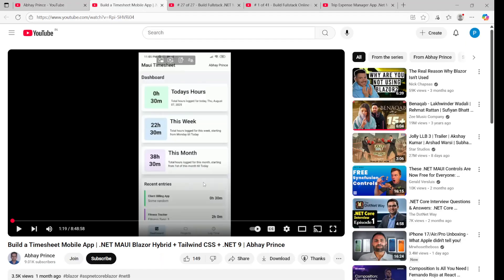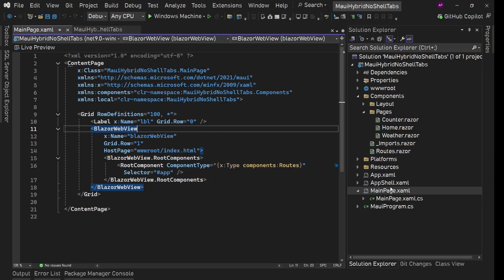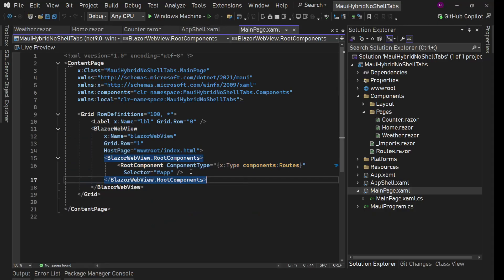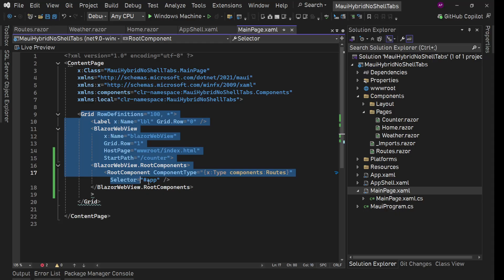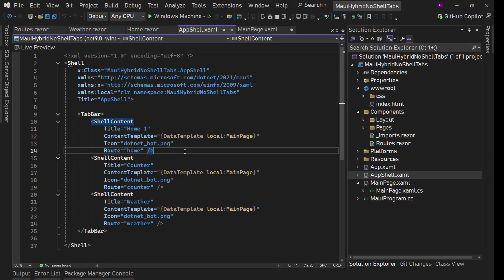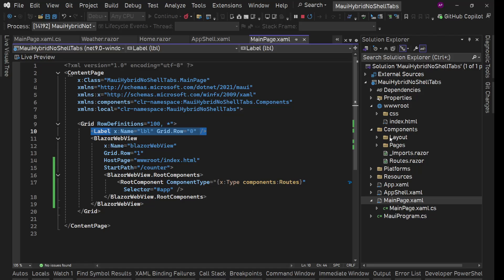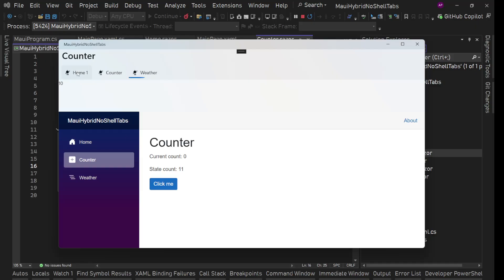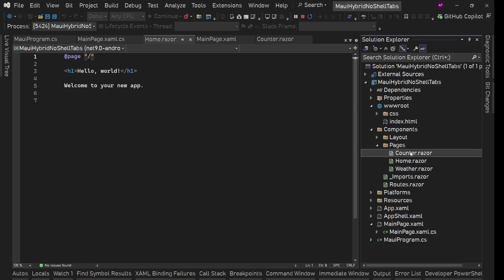Why Don't I Use Shell Tabs (.NET MAUI Shell) for my .NET MAUI Blazor Hybrid Apps | Abhay Prince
In this video, I explain why don't I use Shell Tabs (.NET MAUI Shell Bottom Tabbar) for my .NET MAUI Blazor Hybrid Apps